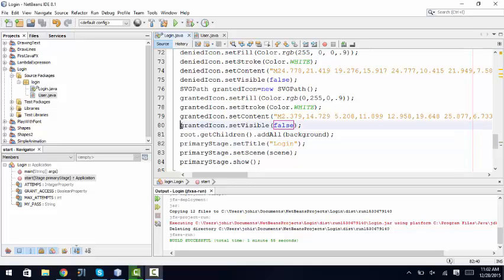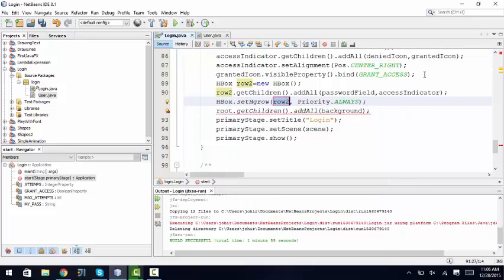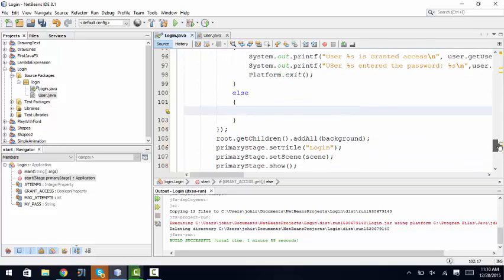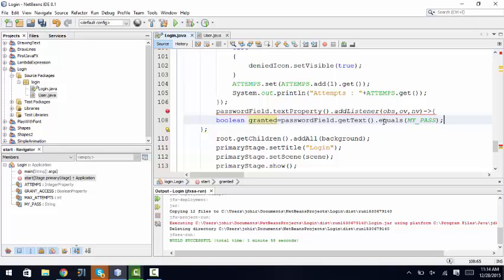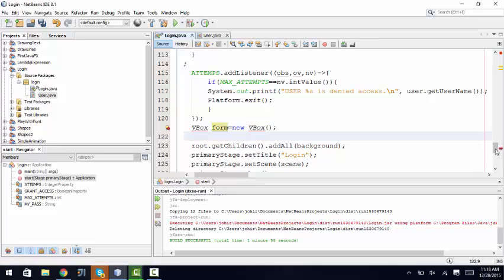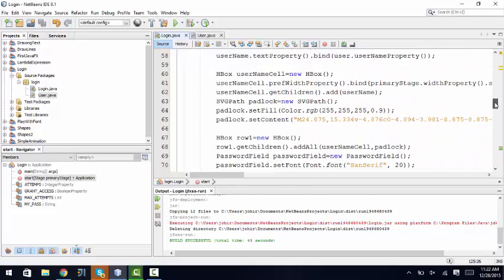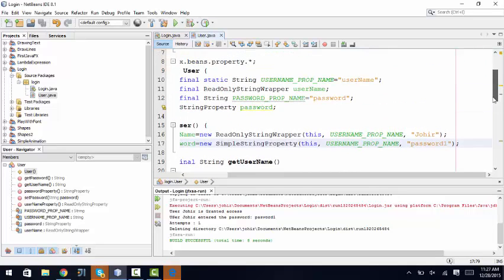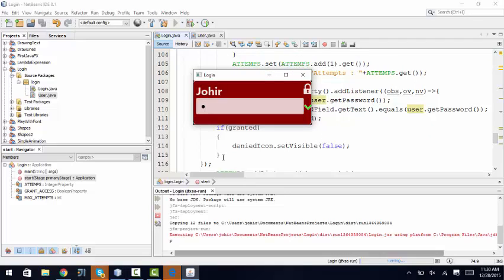JavaFX tutorial 19 Login Part 2